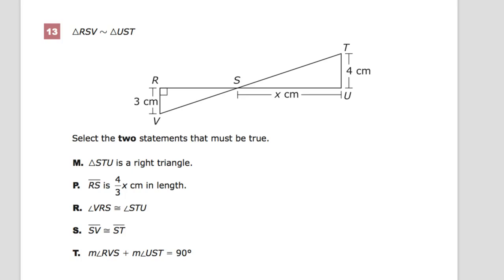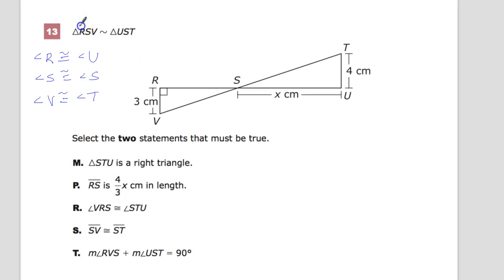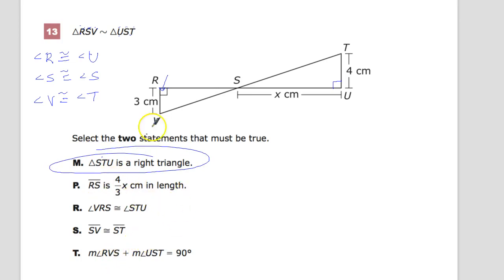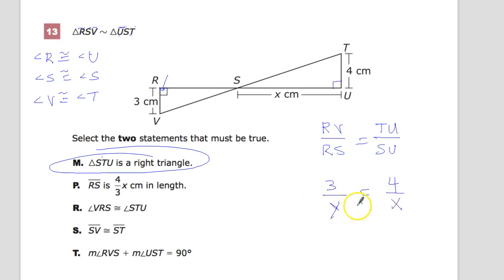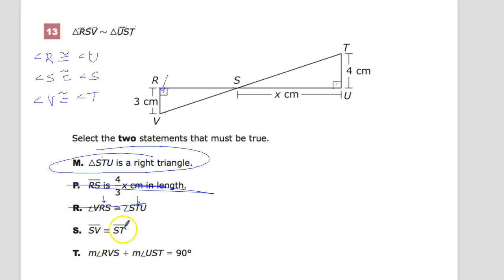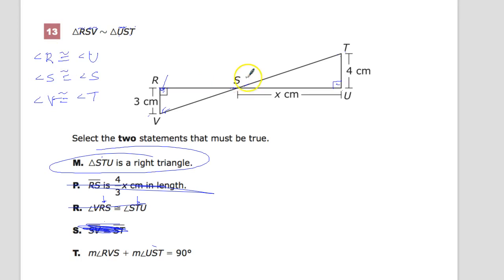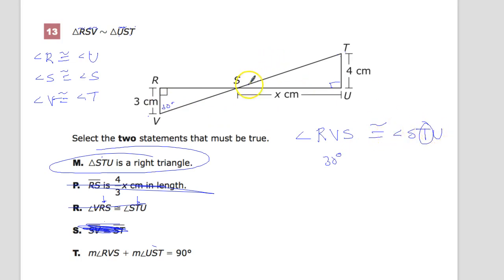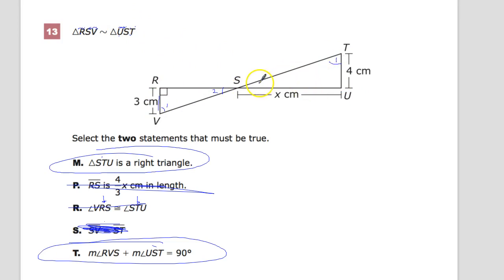Question 9 (Used to be 13) - Geometry - TnReady Practice Test